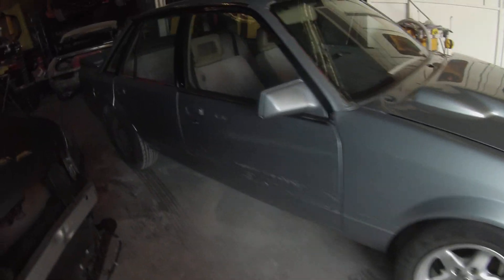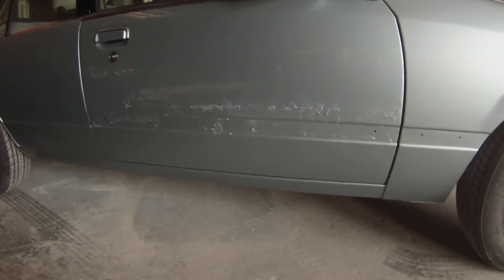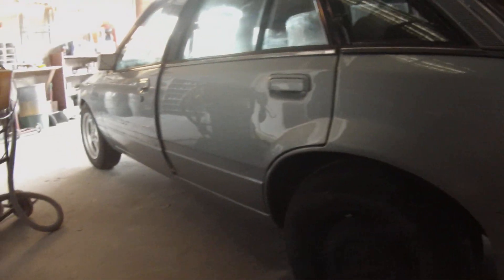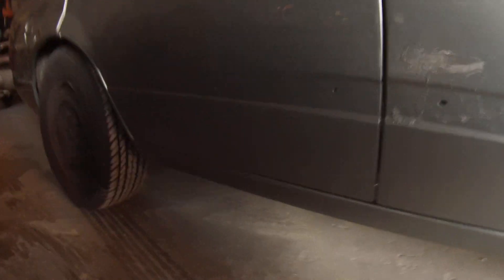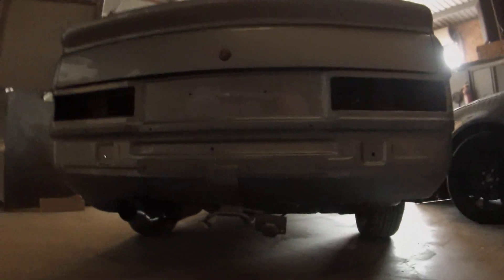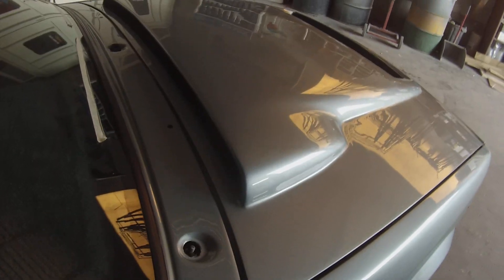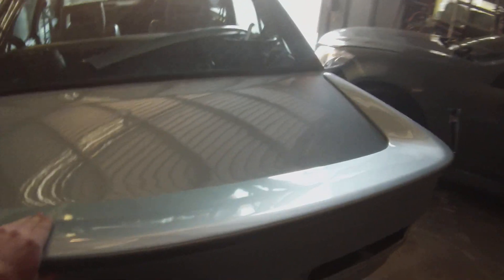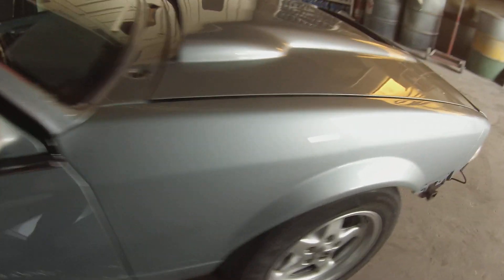VL Update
A quick update to where I'm up to on my VL Commodore as of 4th September 2015.
Unedited RAW footage of work done by The Gunman